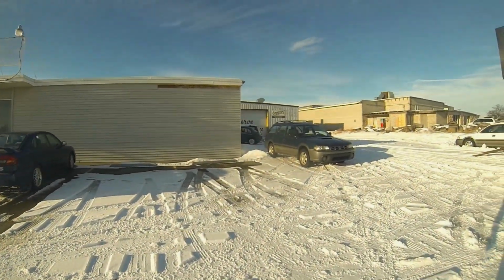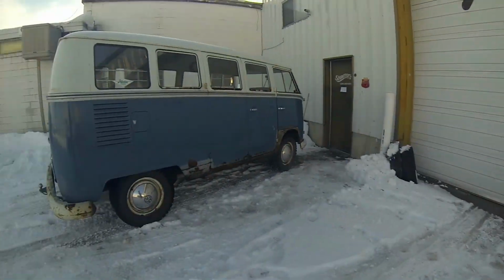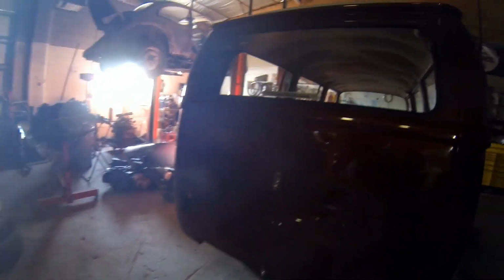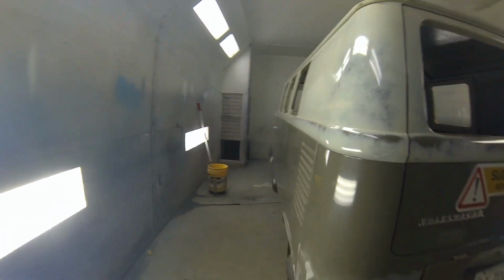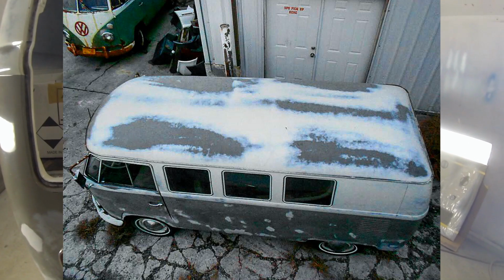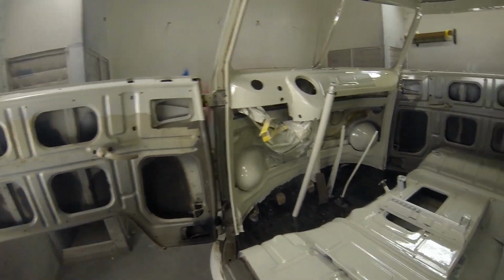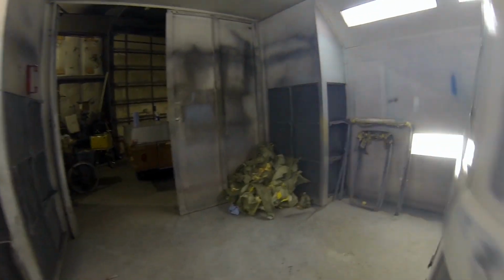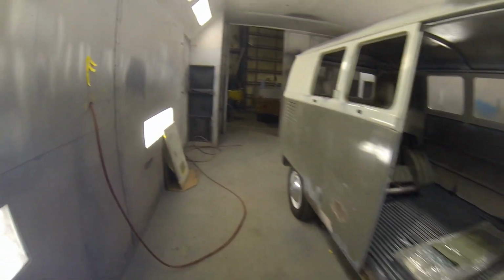1964 Volkswagen Bus Mouse Grey Kombi. Volkswear shop project update. VW Microbus.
I'm a week late getting this video uploaded but I guess Its better late than never.  Last week we got Jason's Mouse finished and delivered.  Check out the last few minutes of this video for some of our latest T-shirt designs that are available at the above link.  JC.